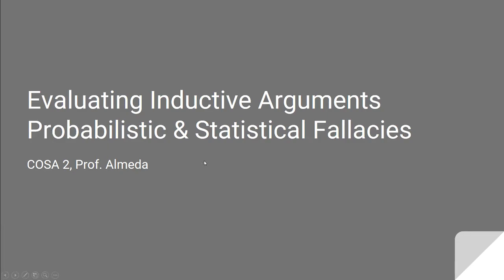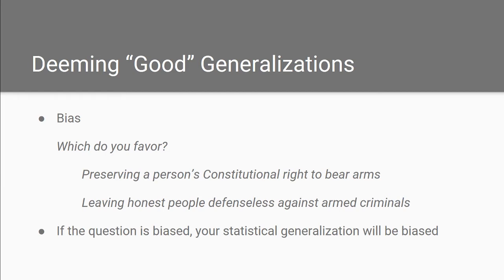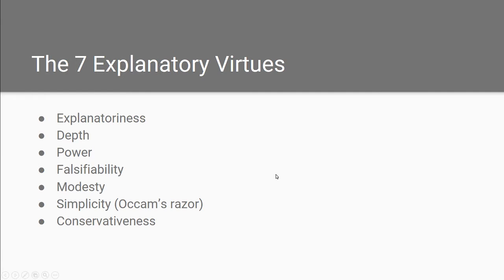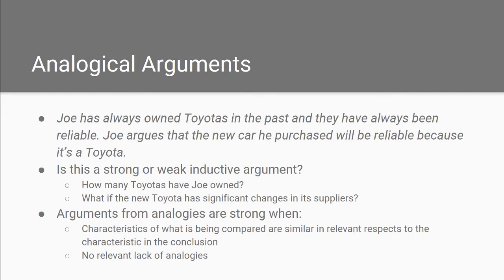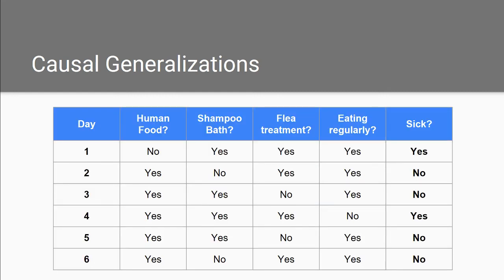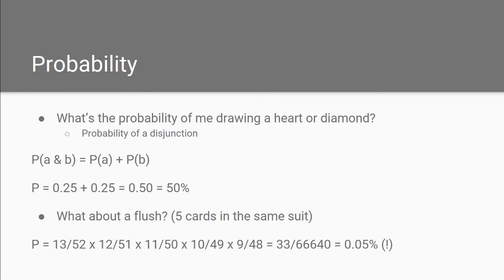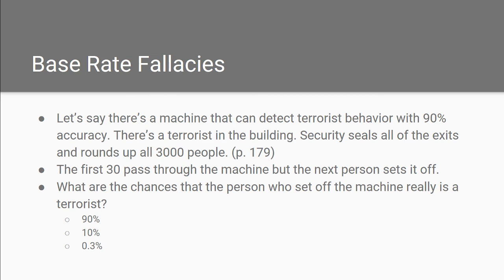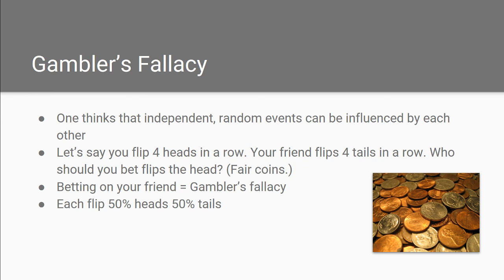LECTURE: Evaluating Inductive Arguments / Probabilistic & Statistical Fallacies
This video is intended for my COSA 2 class, Critical Thinking Using Computers.